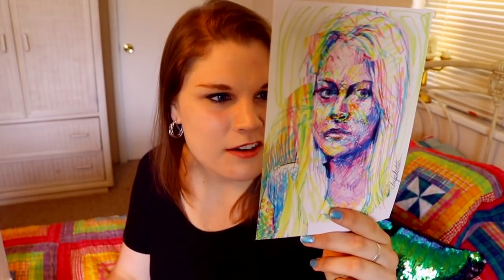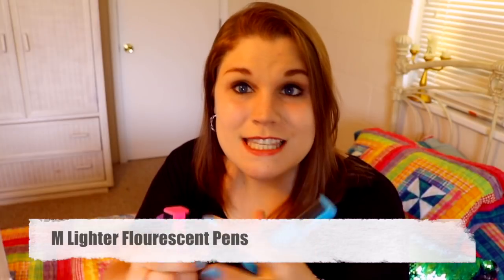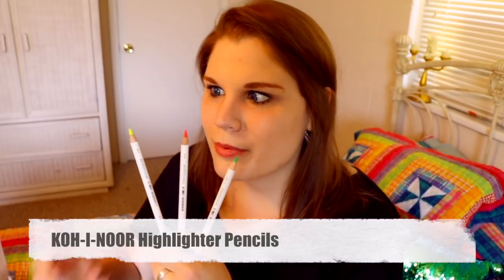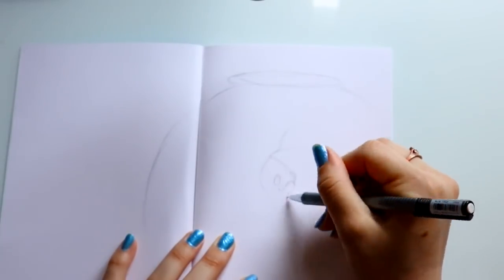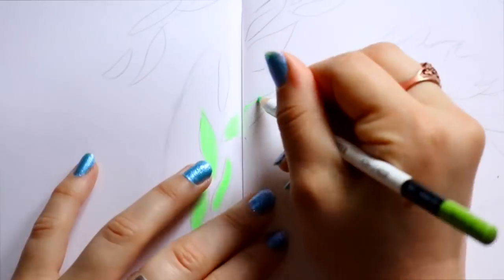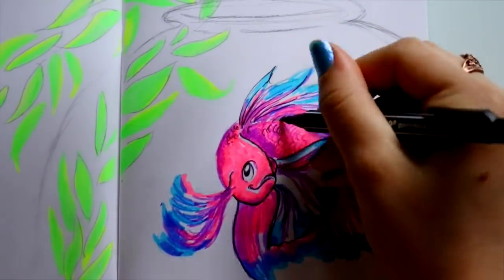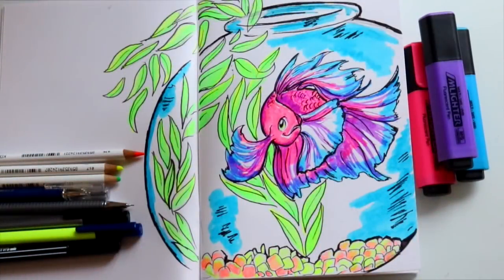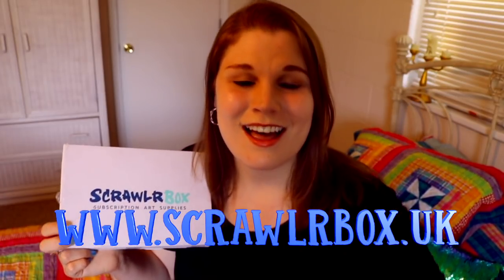Opening SCRAWLRBOX #11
It's another ScrawlrBox Unboxing video! I got some amazing art supplies this month, along with a fun ScrawlrChallenge prompt! I love challenging myself as an artist to having a single prompt and a limited amount of supplies!

ScrawlrBox is a fun art subscription box, with amazing art supplies, and a challenge! THANK YOU ScrawlrBox for sending me another box!!